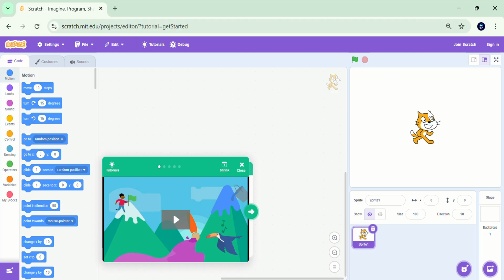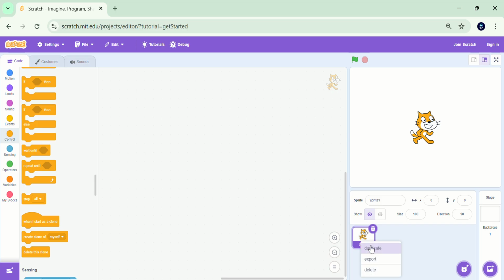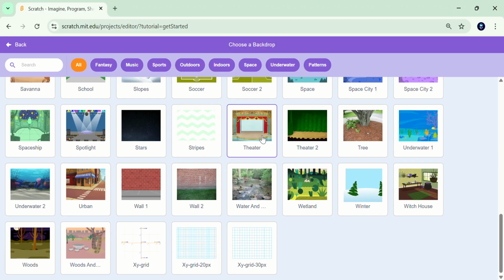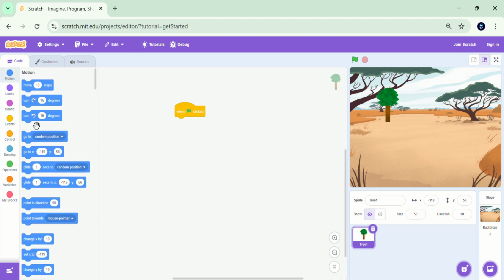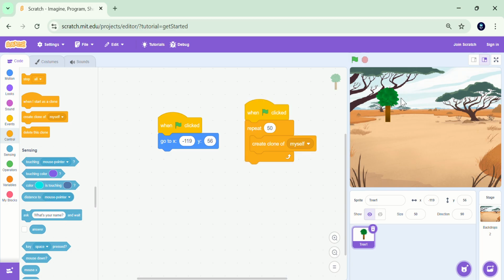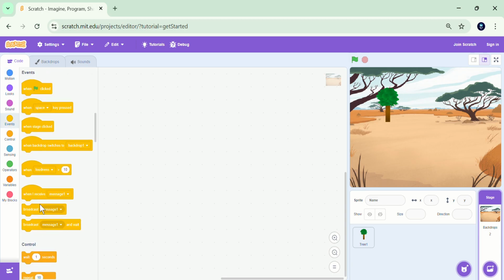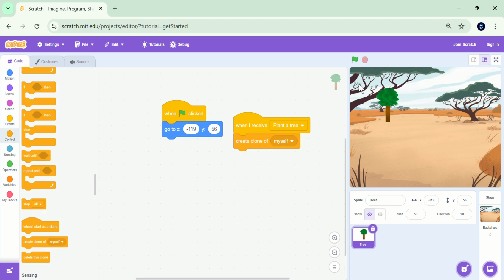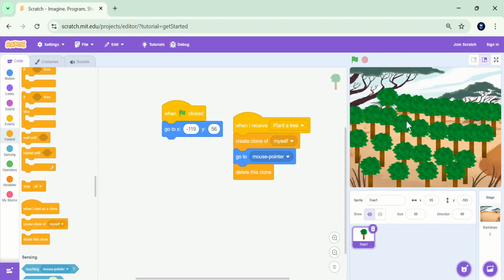Scratch Project: Click & Plant Trees 🌱 | Fun Clone Magic for Beginners!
🌿 Scratch Project: Click & Grow Trees
Get ready to build a magical planting game in Scratch!
Every time you click, a beautiful tree will appear on screen — thanks to the power of cloning and mouse detection in Scratch!

🎯 What you'll learn in this tutorial:

How to use Scratch cloning

Detect mouse clicks on the stage

Create interactive tree planting animations

Position clones where the user clicks

💡 Perfect for kids, coding beginners, and curious creators!

👩‍🏫 Want Personal Help? Join My 1:1 Live Coding Classes!
Learn: Scratch Jr, Scratch, Python, HTML/CSS, Java
🎓 For Grades KG to 10
💰 Just $15/hour – Flexible timing
🎁 Free Demo Class Available!

If you enjoy fun, beginner-friendly coding tutorials,
Let’s grow together and build amazing projects 💻🌈